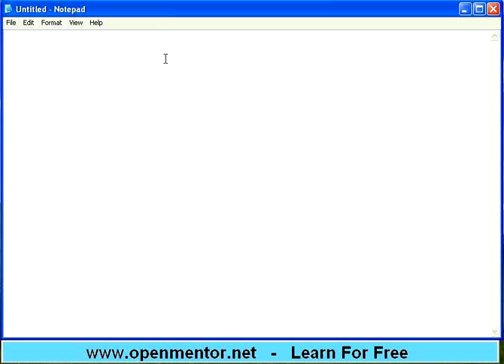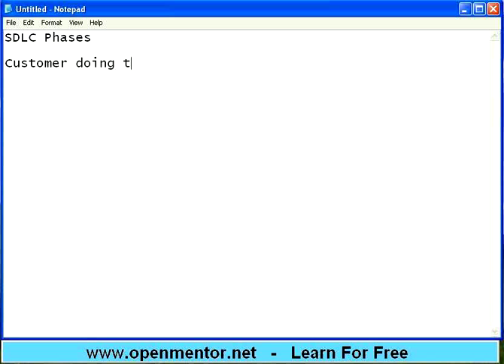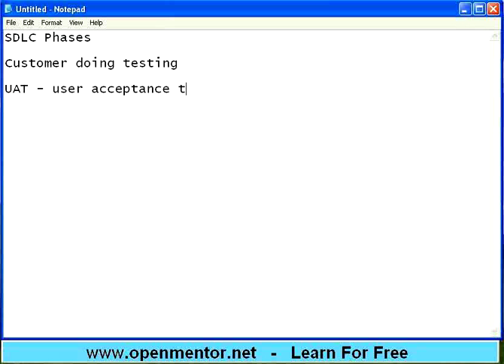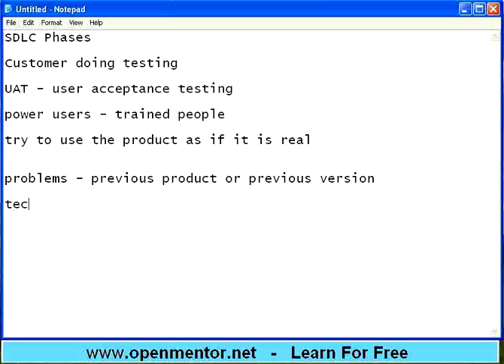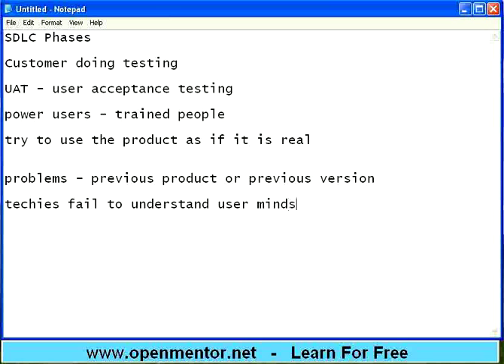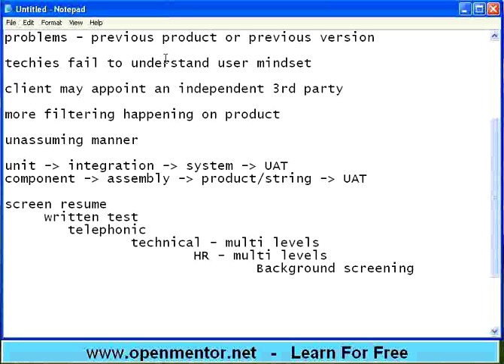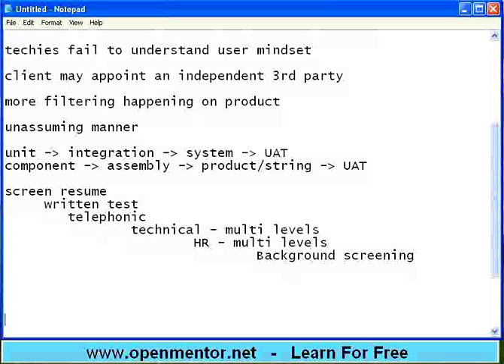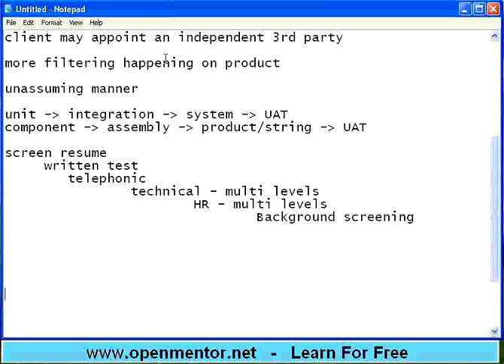Functional Testing Part 13 by openmentor.net (SDLC UAT)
SDLC User Acceptance Testing. Customer does testing.